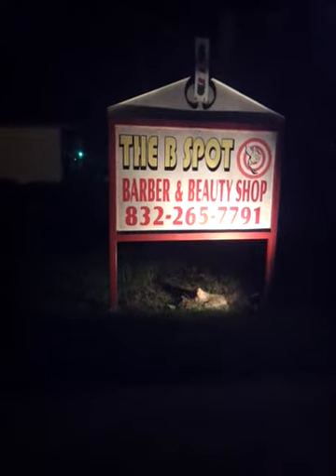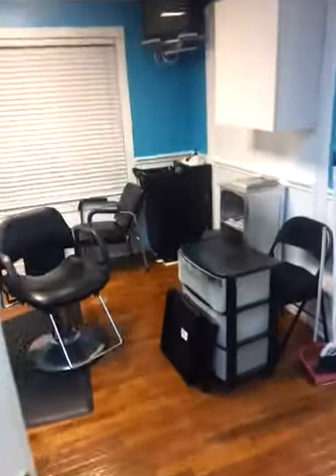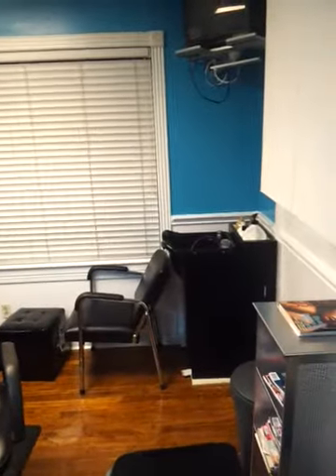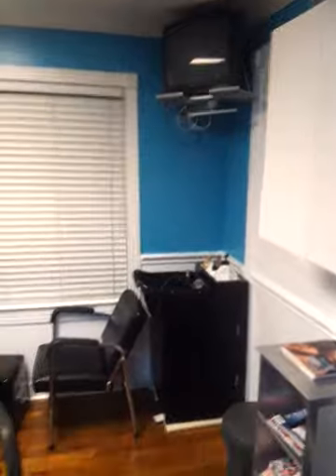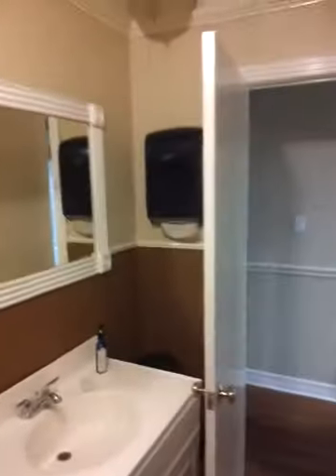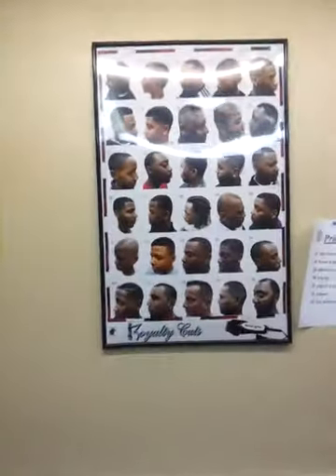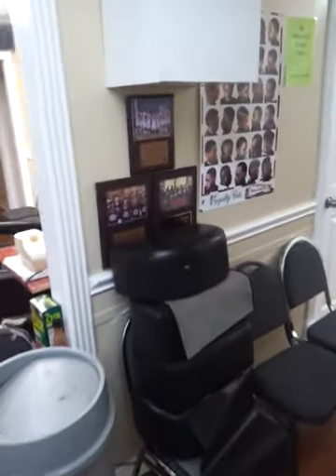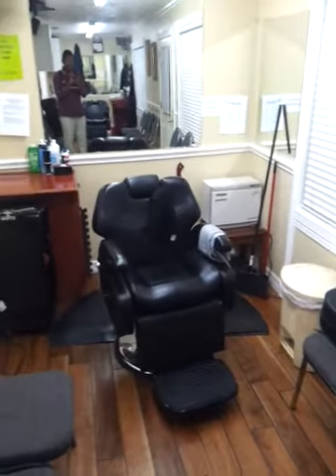The B Spot Tv Barber And Beauty Salon.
One of the only places you can book and appointment online.